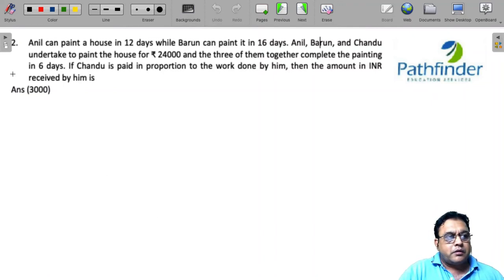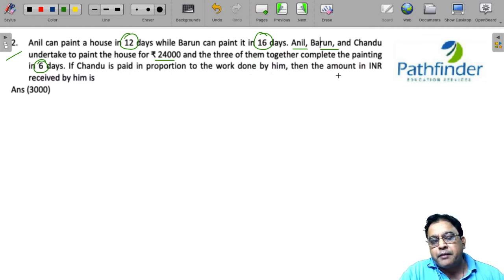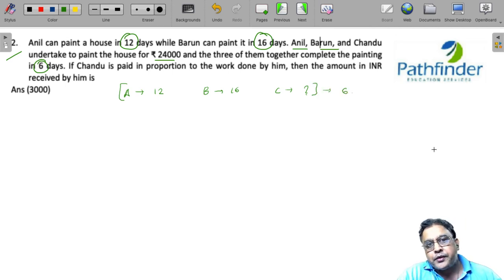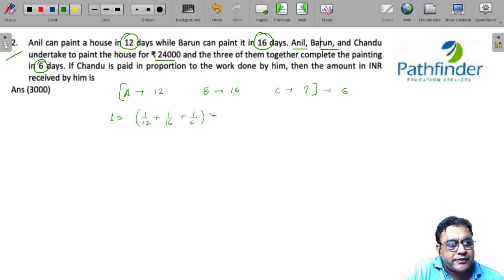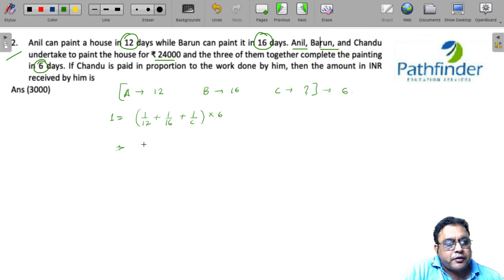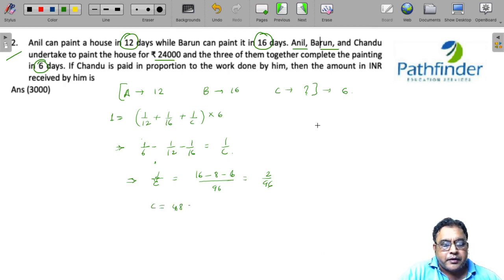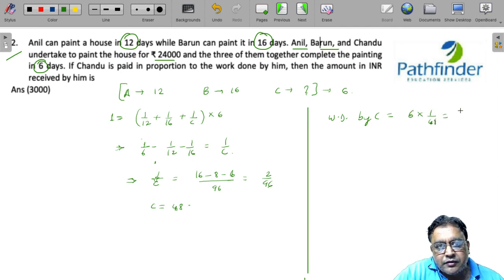CAT 2021 Answer Key QA Slot 3 (Day-2) | Detailed CAT 2021 Question & Answer with Solution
Call/whatsapp on:
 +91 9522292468